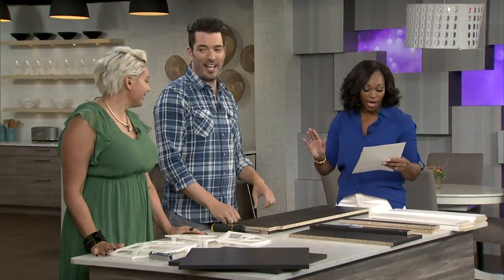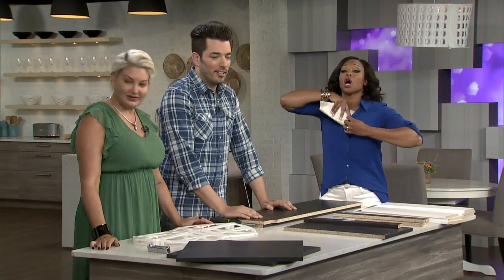'The Property Brothers' face off in a DIY challenge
Jonathan and Drew Scott partner up Janette Ewen and Pay Che and with face off in a DIY challenge.